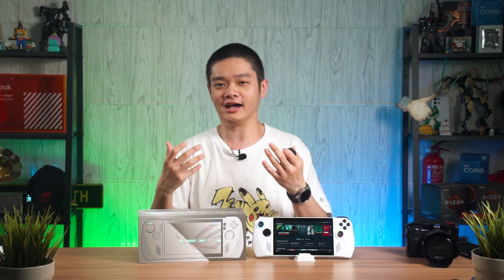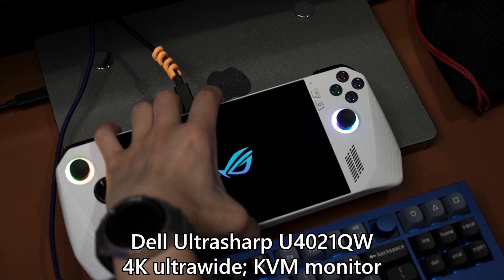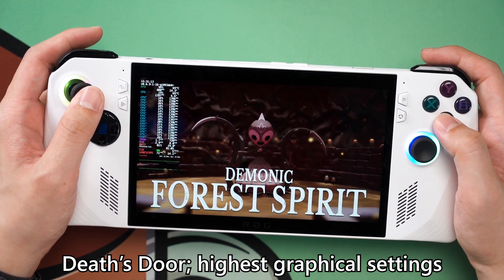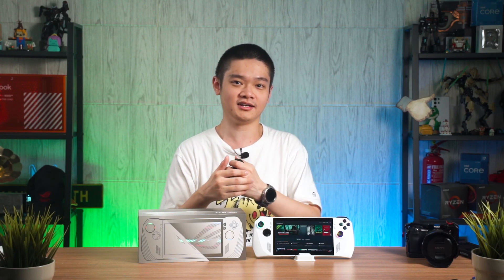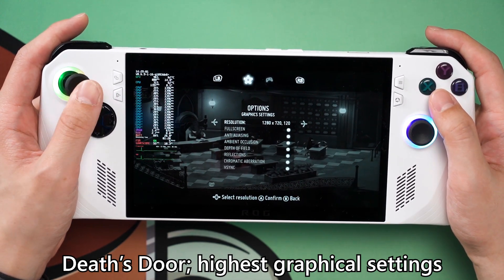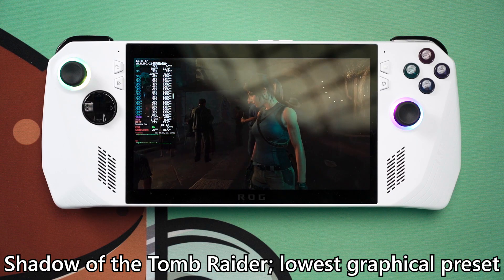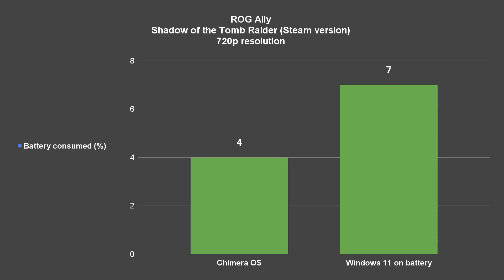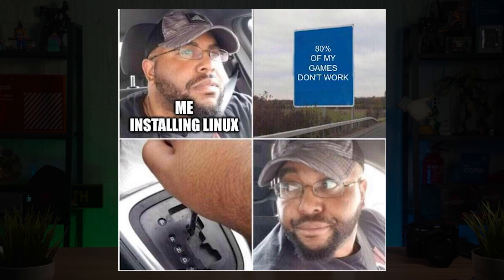You should NOT do this... yet! - SteamOS on ROG Ally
We're using the SteamOS alternative - ChimeraOS. You should pay attention to this. I can see lots of potential but it is not exactly stable yet.